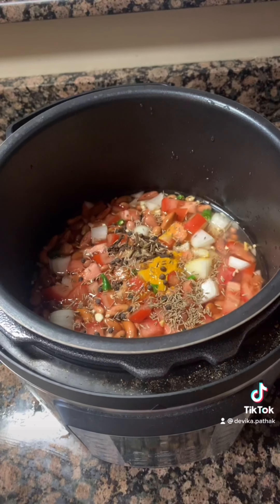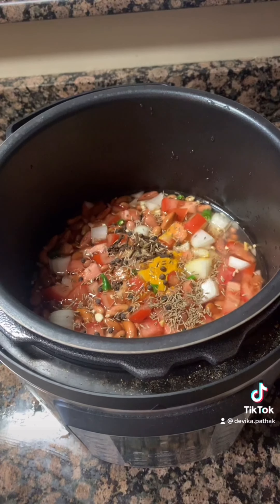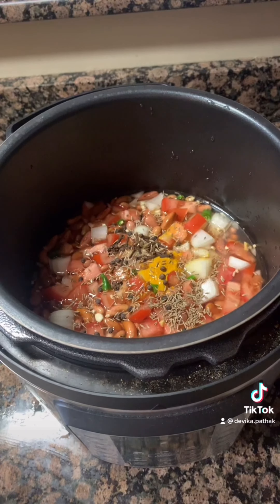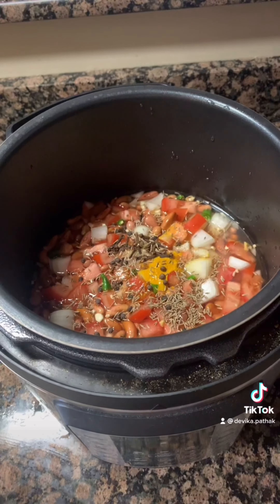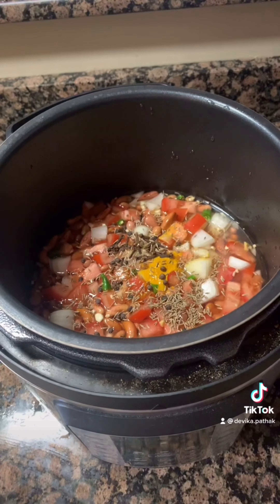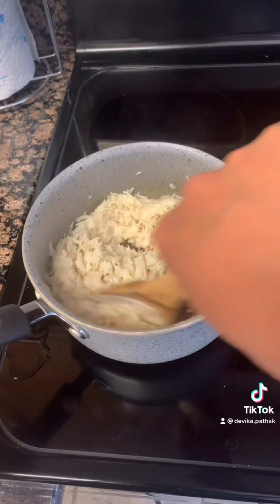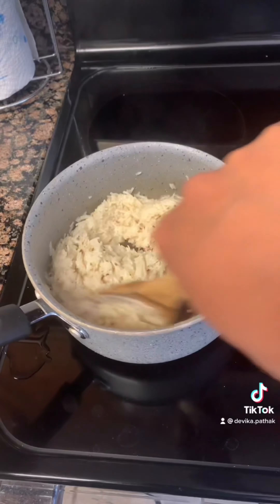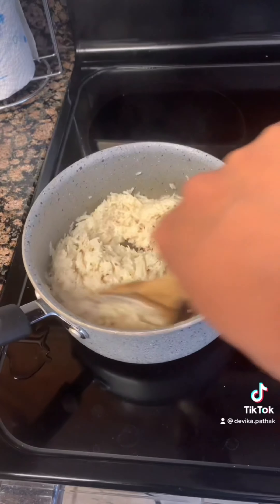Rajma Chawal | Kidney Beans with Cumin Rice | Veg Recipe